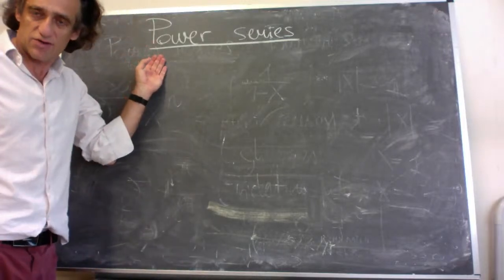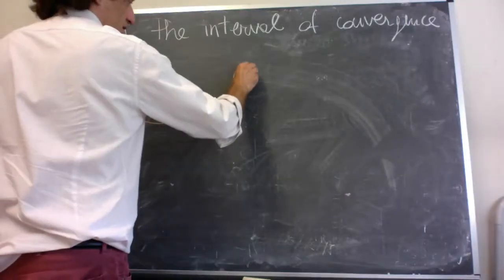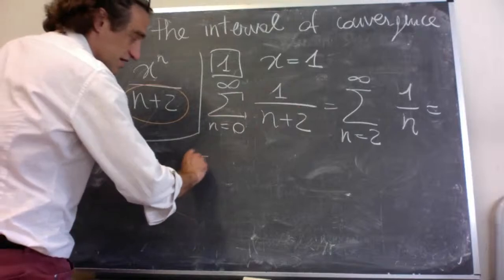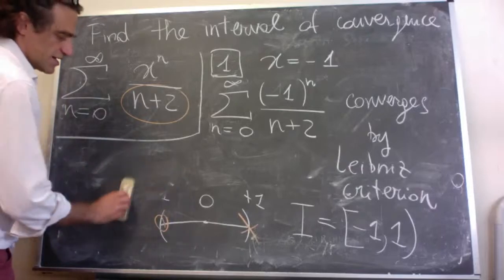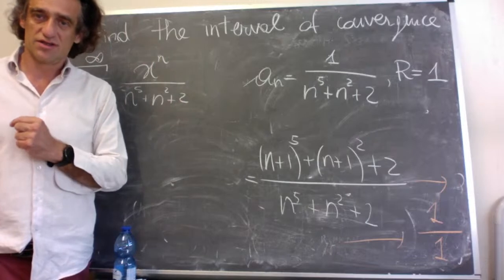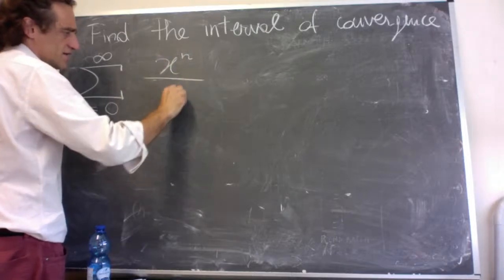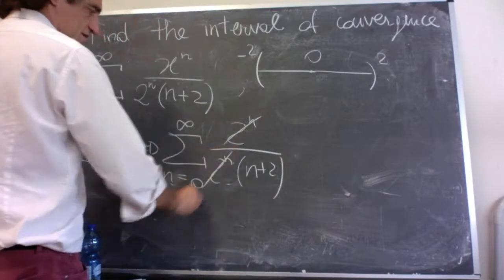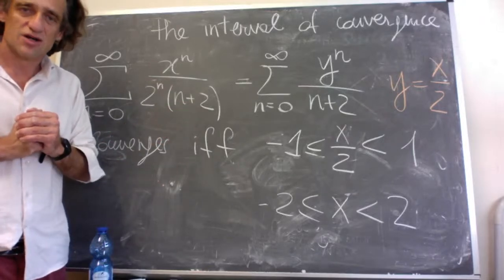Power series: exercises